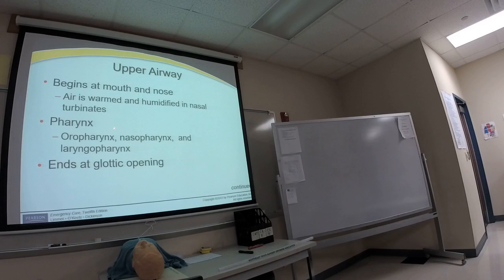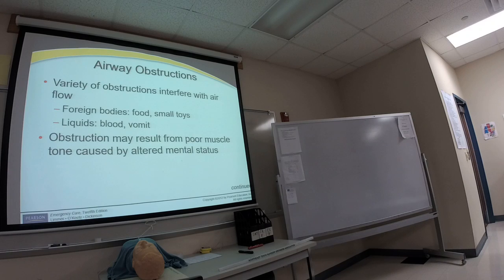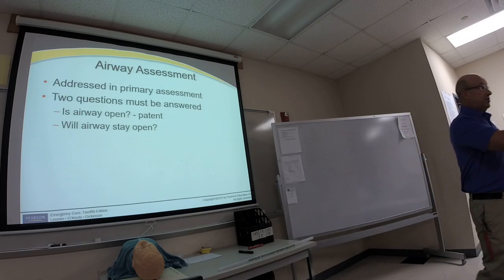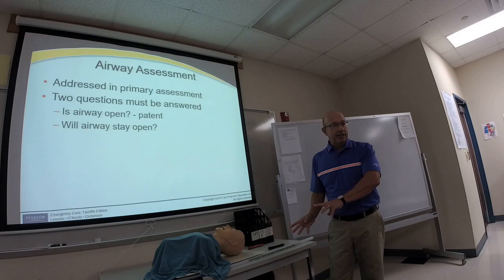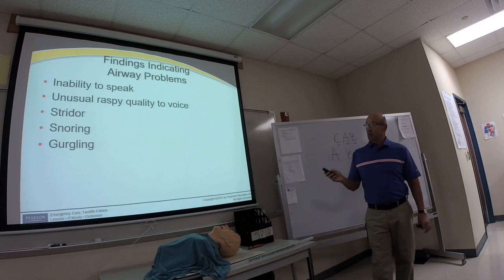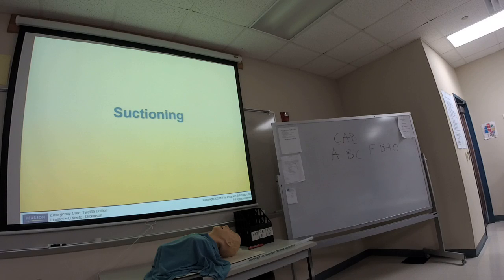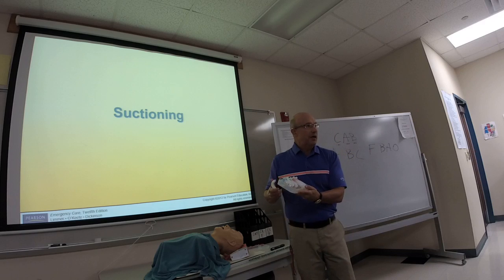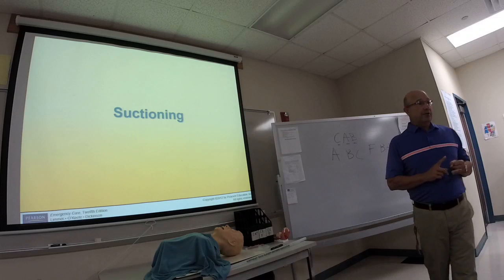Clinical Rotation: Airway Part One